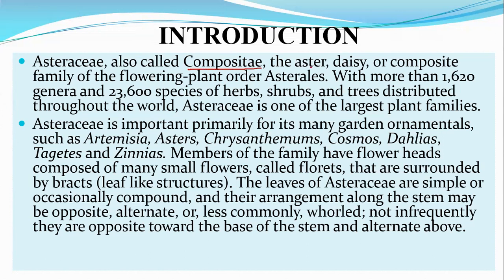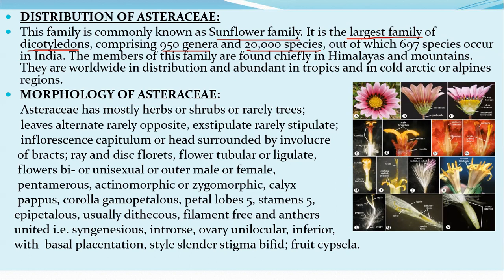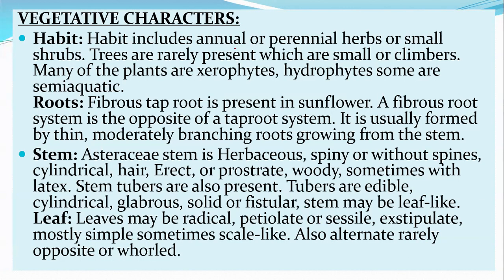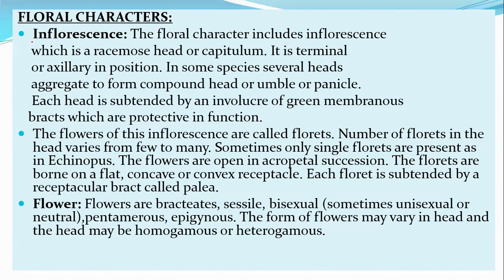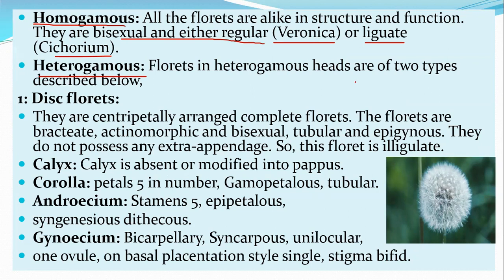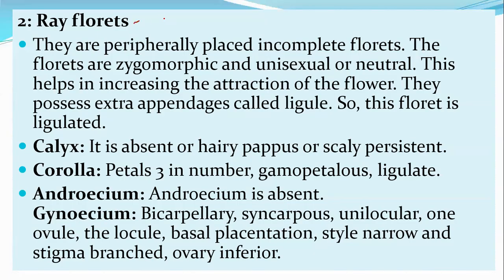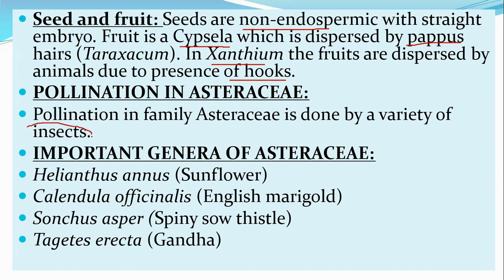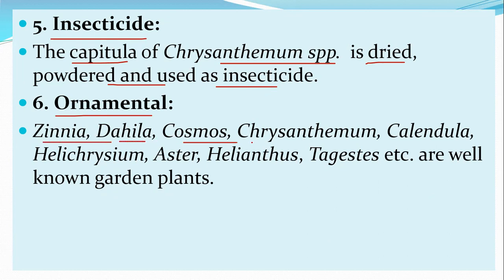NEET 2024 New Syllabus | Compositae Family (Asteraceae) | Morphology of Flowering Plants Class 11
Morphology of Flowering Plants Class 11,Asteraceae or Compositae family in English single shot | Biology Class 11 | Line to Line Chapter 5 | NEET Biology in one shot | NEET 2024 new syllabus. Learn Morphology of Flowering Plants Class 11 NCERT With Edall.

 In Morphology of Flowering Plants Class 11 NEET Biology , Learn Morphology of Flowering Plants Root, Stem, Leaf and their modifications Inflorescence, Flower, Fruit, Seed and Family description Malvaceae, poaceae, asteraceae, Solanaceae and Liliaceae  Class 11 With Edall.

In today's session, let us watch the important topics of Plant Morphology - Root, Stem, Leaf, Inflorescence, Flower, Fruit, Seed and Family description Fabaceae, Solanaceae and Liliaceae as it is one of the most important and scoring topics in the Subject Science (Biology), Exams and NEET Preparation.
          NCERT Chapter Class 11 "Morphology of Flowering Plants - "Root, Stem, Leaf, Inflorescence, Flower, Fruit, Seed and Family description Poaceae or Gramineae, Fabaceae, Solanaceae and Liliaceae  Biology Quick Revision Series for NEET/AIIMS by Beats for biology.
     This video will mainly about the topic of Plant Morphology - Vegetative and Reproductive parts clearly given and share some preparation tips on how to crack your NEET Exam.